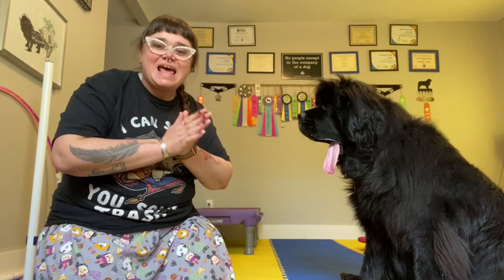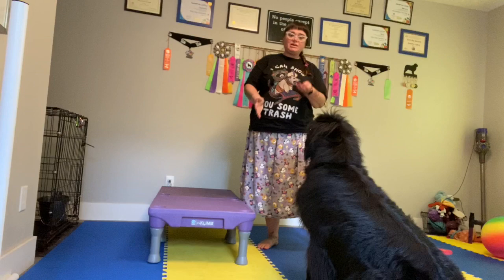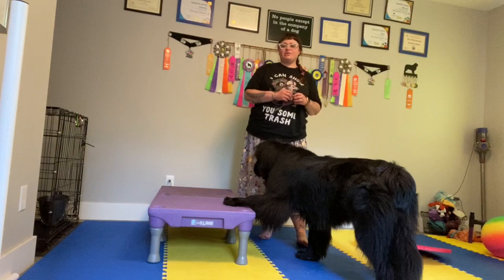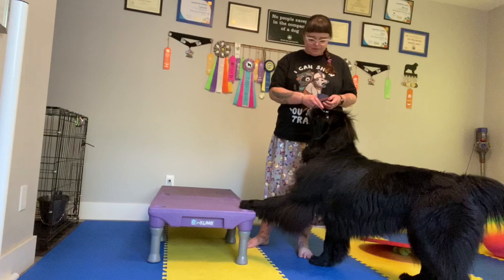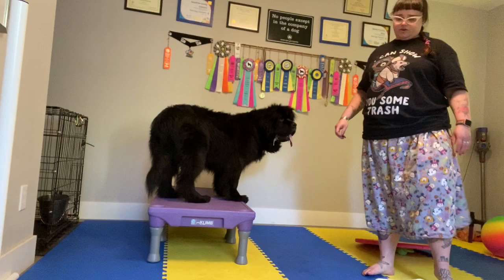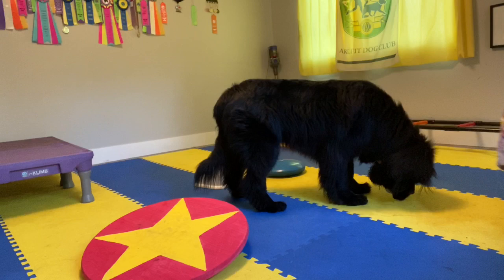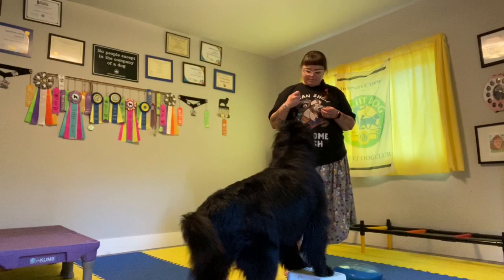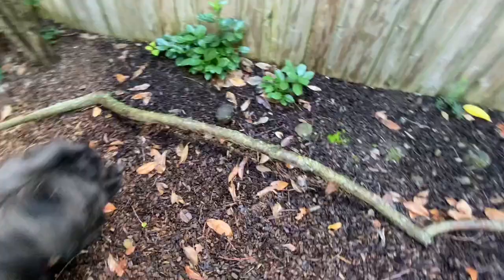Teach your dog to Paws Up! | Newfoundland Dog | Trick Dog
Pre-Order Chew This Journal